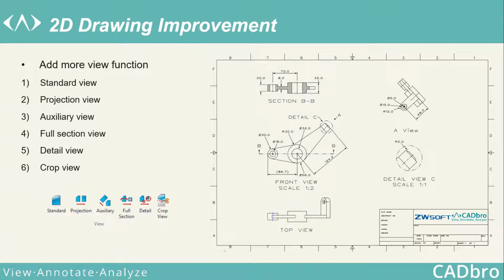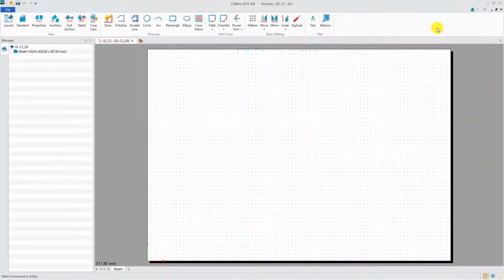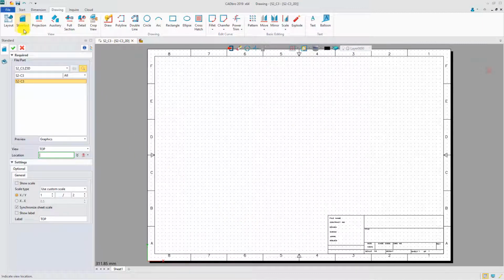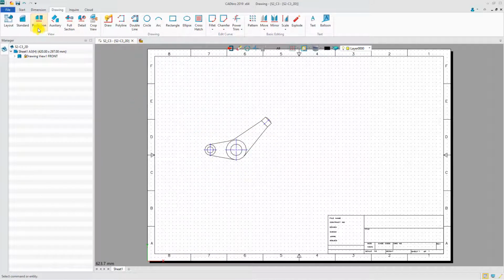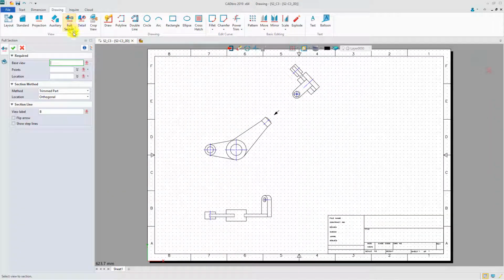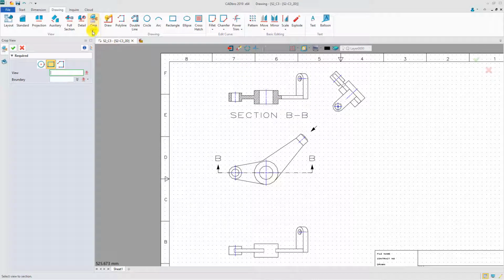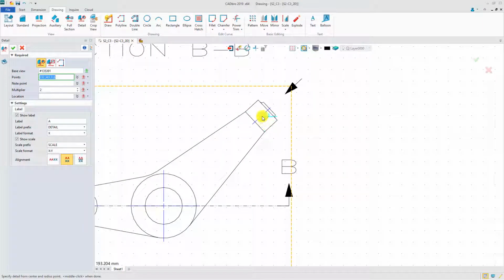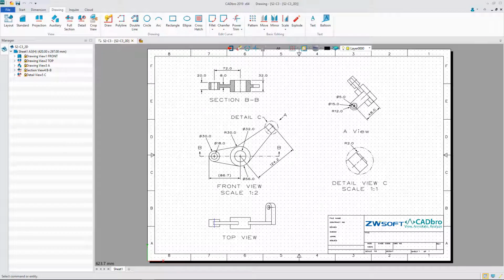CADbro 2019 - New 2D Drawing Improvements - Projection View and Detail View- 3D CAD Viewer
Watch the video to learn about optimizations on 2D drawing in CADbro 2019, including providing more new view functions, such as projection view and detail view, which allow you to create different kinds of view for imported models.